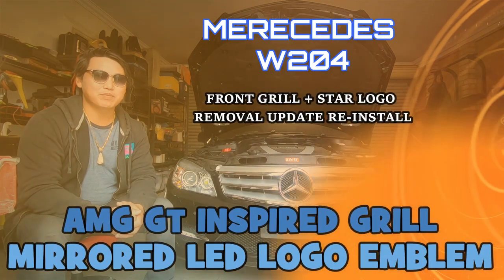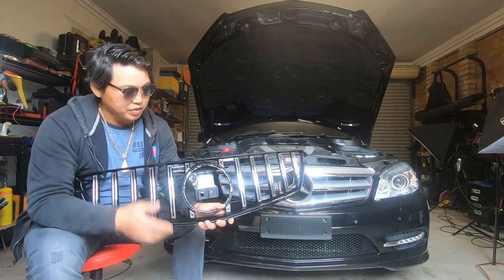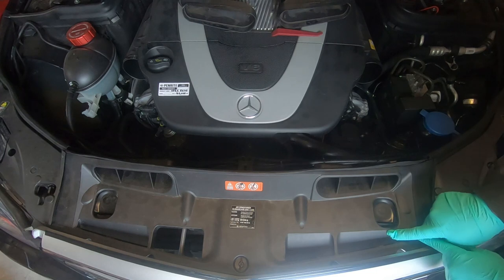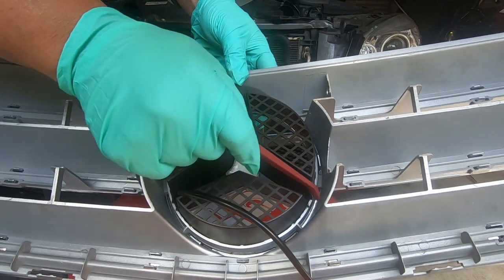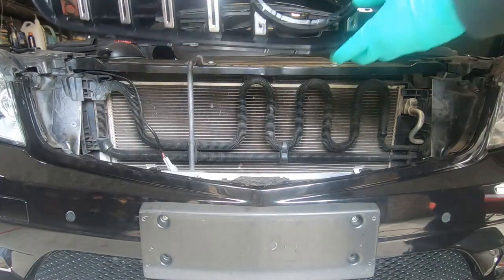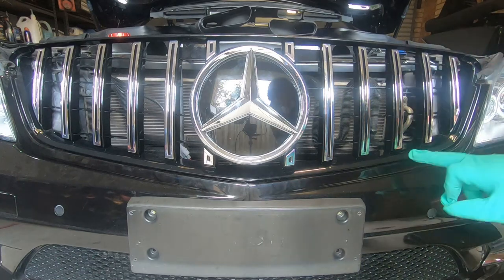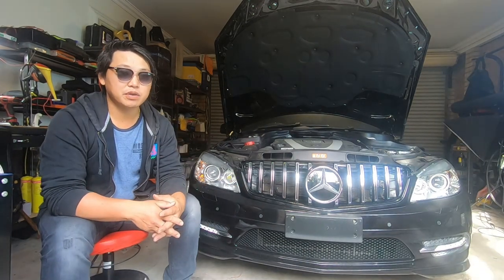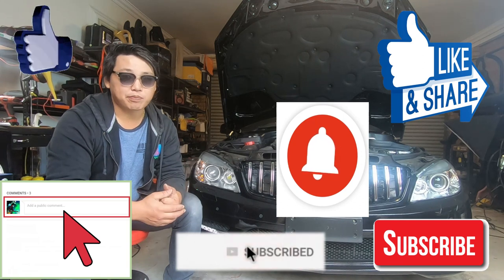mercedes w204 AMG GT style grill + mirrored led star logo install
if your interested in purchasing these
this is where i bought mine from

AMG GT style front grill $ 120.65 aud
another panaramic gt grill
choose from many grills here and affordable
amg style grill
another grill

on ebay
gt grill black with silver US
diamond grill US
gt grill all black
all black CHN
AUS $249 from china is cheaper no overhead costs and tbh same quality, they all get it from china and rebrand

check with seller make sure you are selecting the correct grill for your year make and model

w204 mirrored led star logo $ 84.57 aud
CHN black mirror 3D logo
black with silver logo flat non 3D miror
black surround silver star flat non3D mirror
UK just like mine 3D mirror logo black surround silver star
just like mine but all black

check with seller ensure you select the correct star logo for your year make and model

prices may change due to sale and promotions 💲💲🕒
sometimes you can get lucky and get a sale  💥\

here is the grill and star logo i bought

first off i hope you are all keeping safe during this pandemic
its hard times for everyone
but we all must stick together help each other
rise above be wise and stay alive
its not what u go , its what u got around u...

you would know this video is all about the new GT grill upgrade with the mirrored led logo as well

omg this is really exciting ...ive always wanted this grill and now i finally have it

now before you start hating... i know this grill isnt for everyone ... if its not your cup of tea..then move to another table where they are serving your cup of tea..and get over it... i like it and if you like something and want it on your car..then dont ever let someone else make u feel differently... bottom line

the inspiration for this grill came from the AMG GT and they have now incorporated that grill style into other grills for all different mercedes benz models
from C class w204 w205 w212 E class A class ML class and even B class .all now have this type of grill that you can upgrade to.
i think they did a terrific job ..what do you think??
comment let me know

in this video i show you the quick and easy way to remove update and re-install both your front grill and star logo emblem..whether it be led or not..the principle is still the same
you only need to remove
the air filter ducts
 the top radiator support cover
unclip some hoses and cables
and you can easily remove the grill
once you have the grill off
removing the star is just as easy ( as shown)

sincerely

mikeyz vlogz

PLEASE NOTE